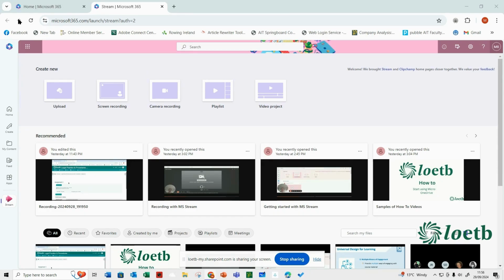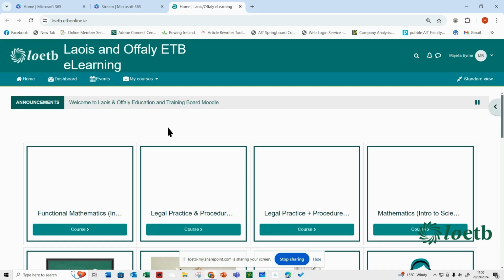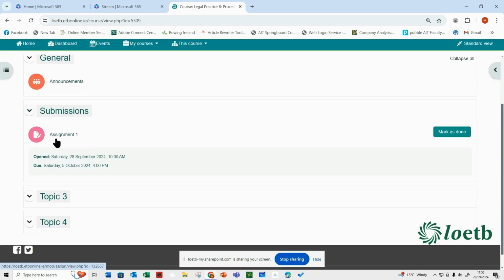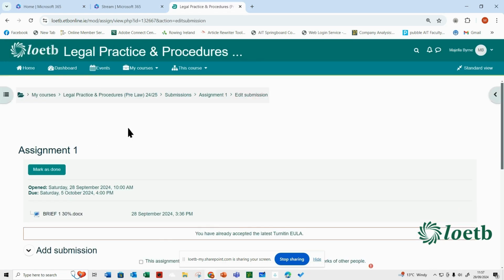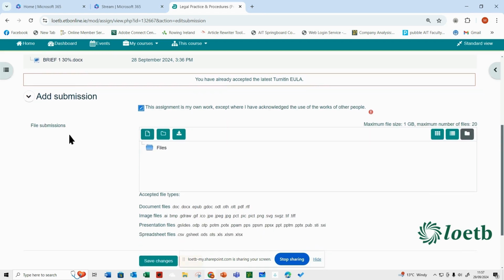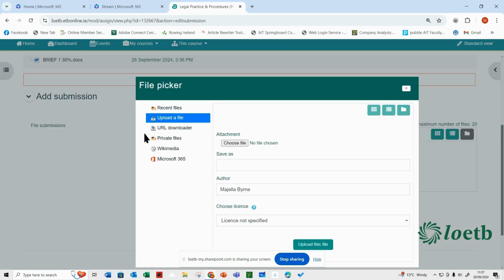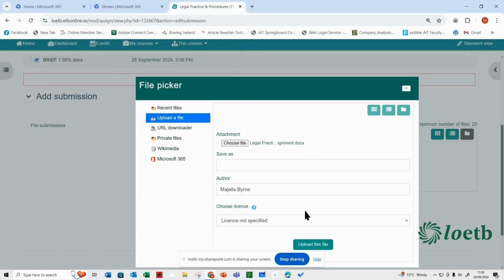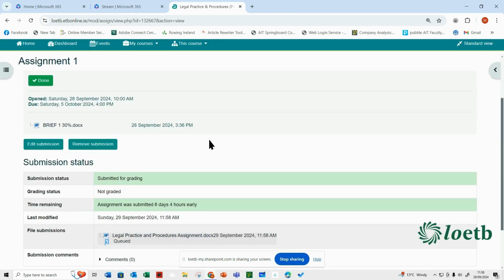How To Series - Submit an Assignment on Moodle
LOETB How to Series: Submitting an Assignment on Moodle

In this video, we’ll show you step-by-step how to submit an assignment on Moodle. Whether you’re new to Moodle or just need a quick refresher, this guide will make it simple and easy to upload your work. Follow along and learn how to submit assignments on time, every time!